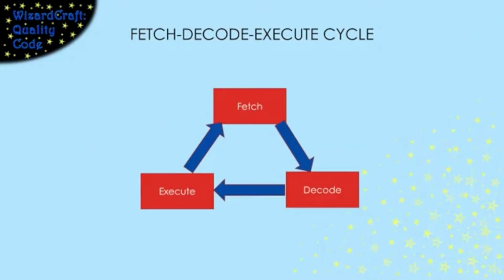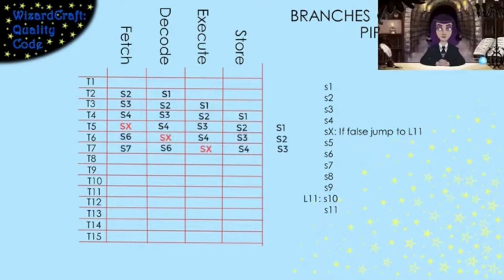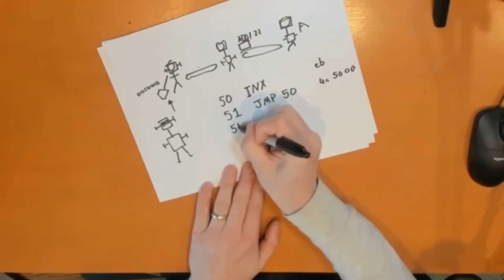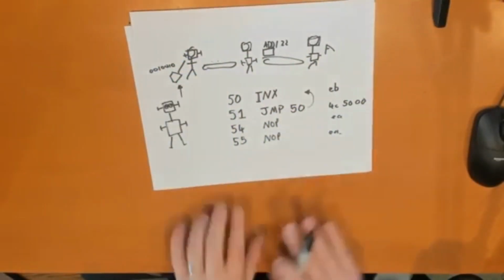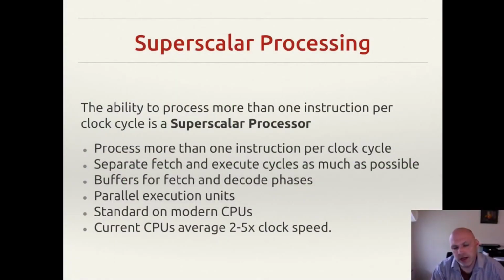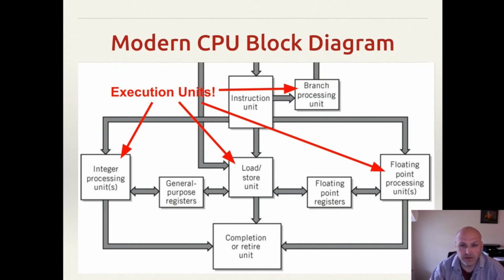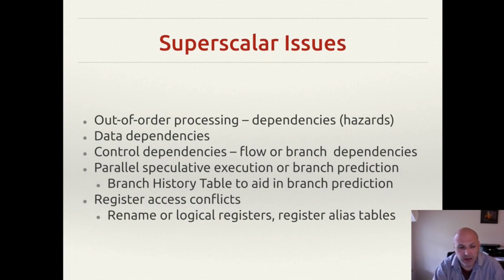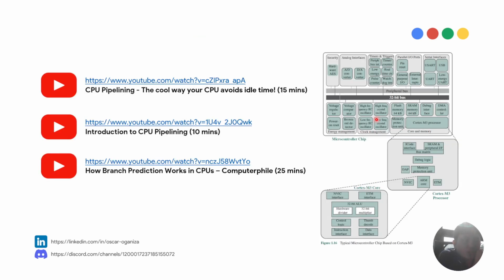Week 5 - Computer Organization and Architecture